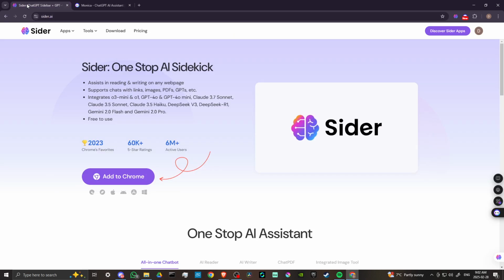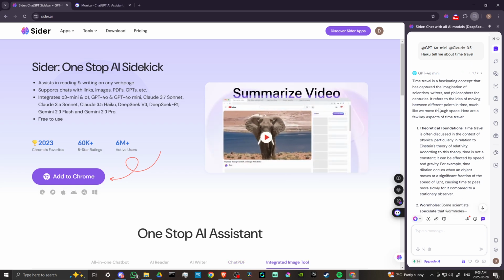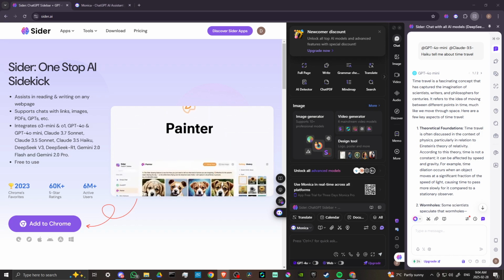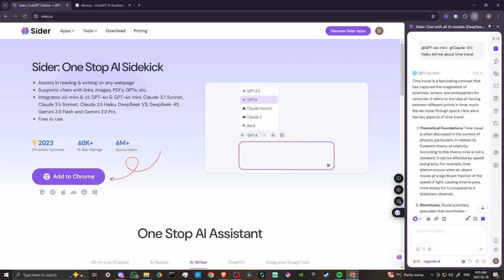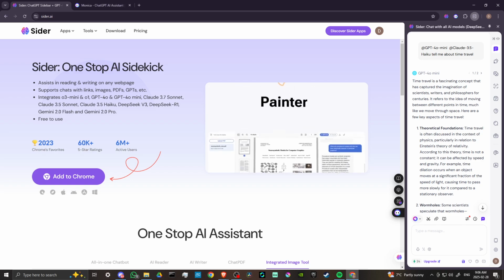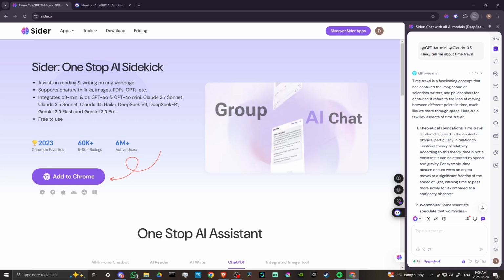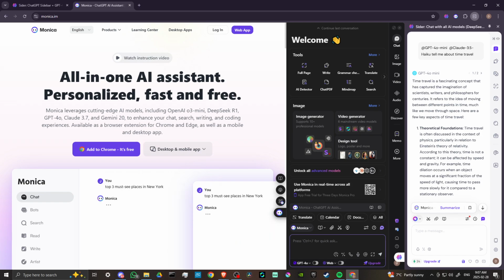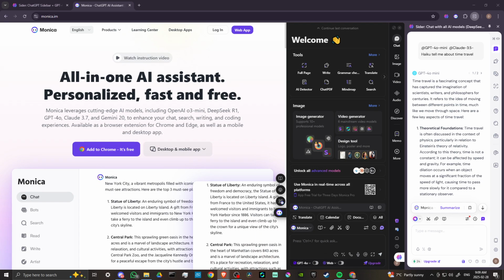Monica Ai Vs Sider AI - In Depth Comparison (2025)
Compare Monica AI vs Sider AI in this detailed analysis, covering features, pricing, usability, and which AI assistant is best for productivity and efficiency.
🚀 Start using Sider AI today with our exclusive and boost your productivity!